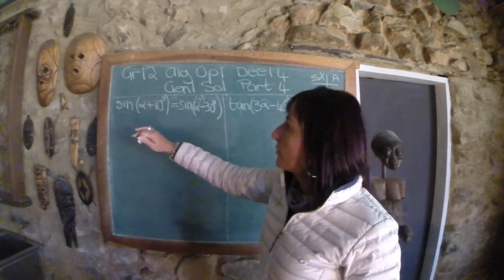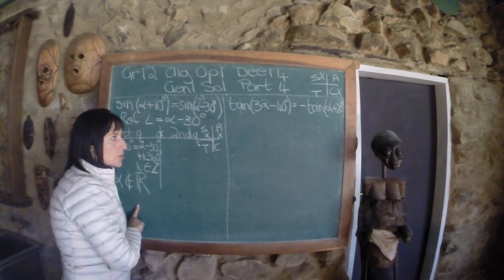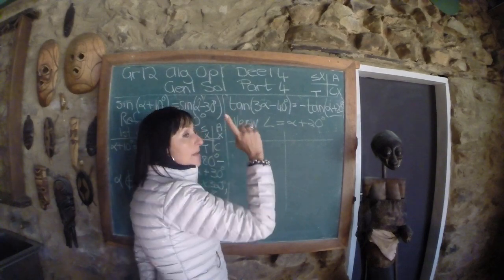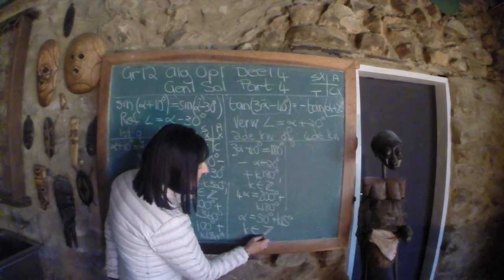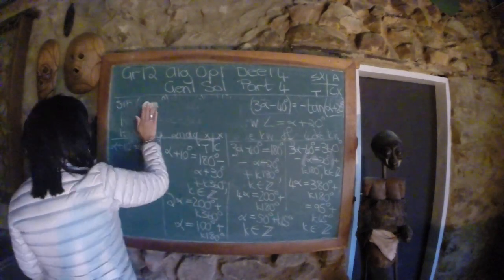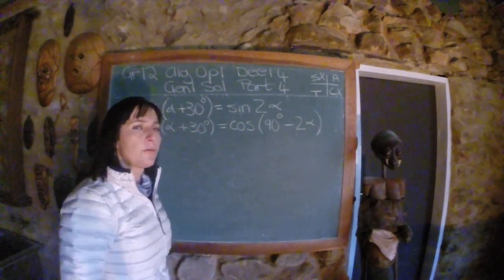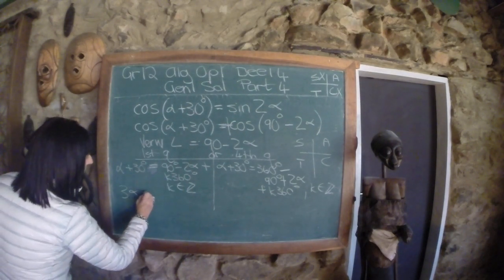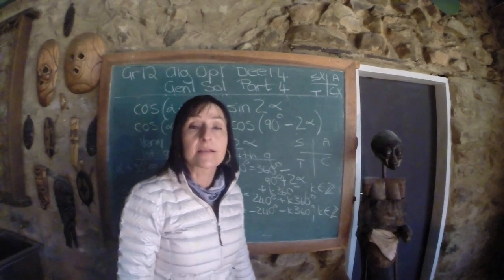Gr12 Trig Algemene Opl Deel 4 / General Solutions Part 4